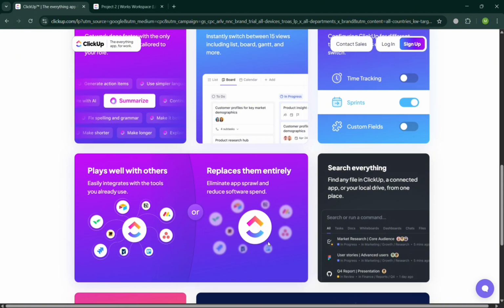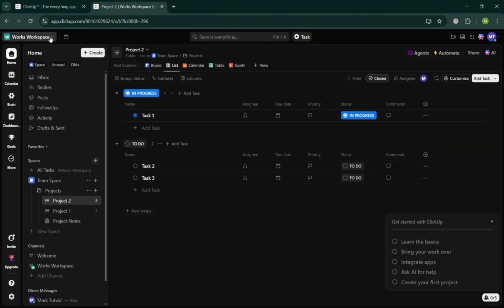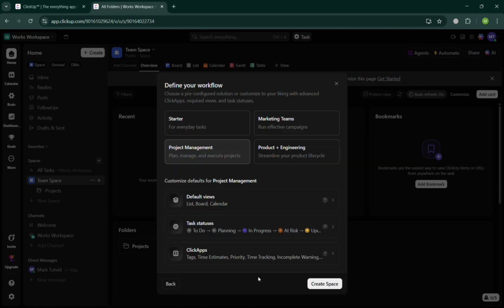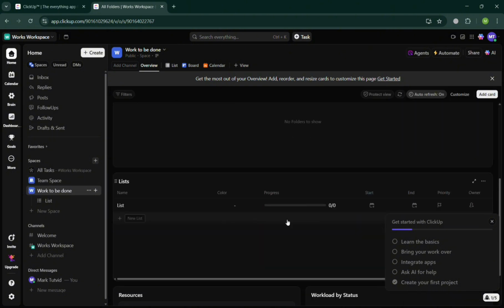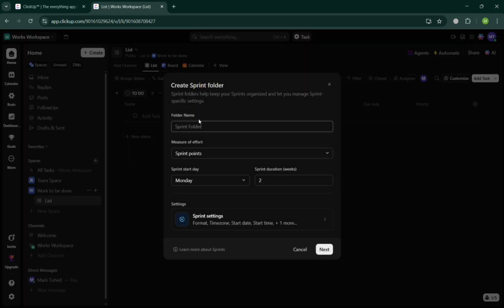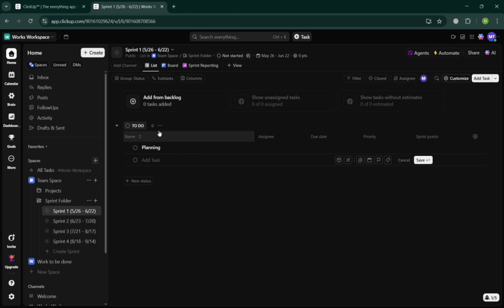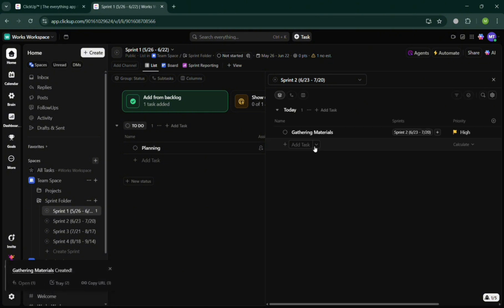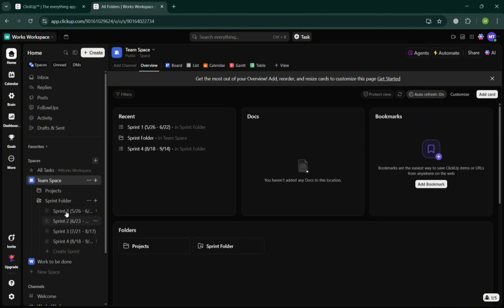How To Create A Backlog In ClickUp (2026) – Boost Team Productivity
In this tutorial we have shown Discover easy ways to set up a task backlog in ClickUp. Follow simple backlog management tips for small teams. Use underutilized ClickUp features to stay organized.